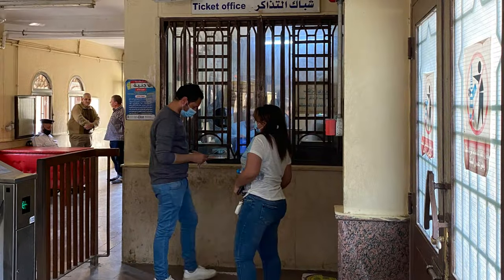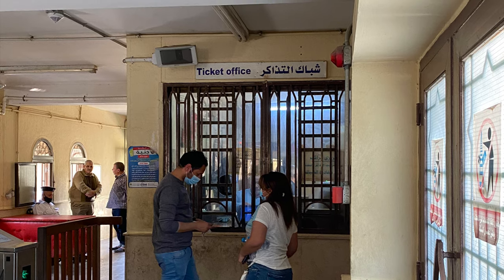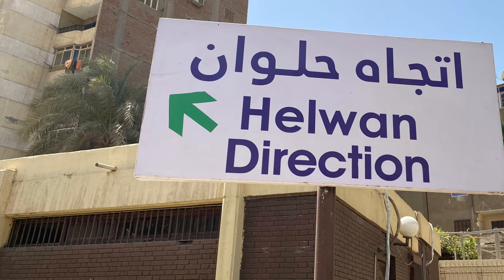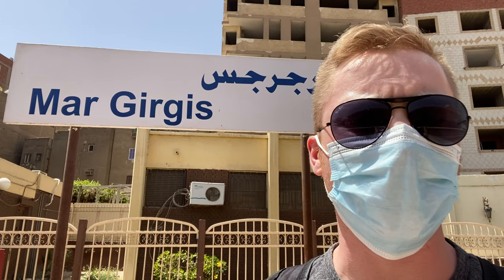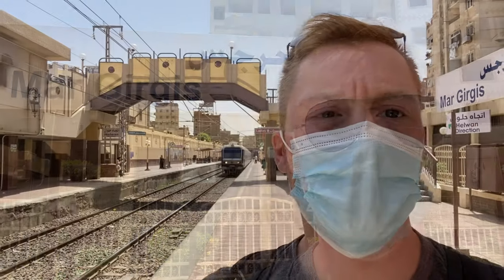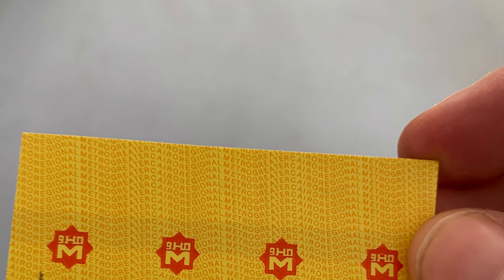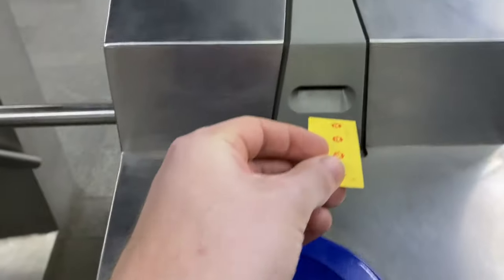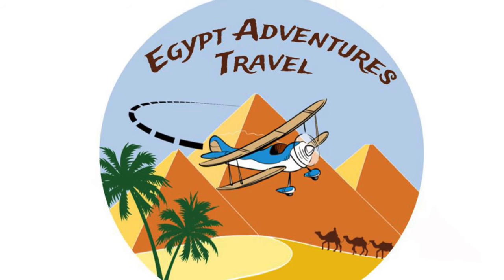How to Ride the Cairo Metro During your Egypt Adventure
The Cairo Metro is a great way to get to where you need to go and experience local culture at the same time. This video will show you how to locate Cairo metro stations, navigate purchasing a ticket to the Cairo Metro and getting on board, finding the right stop to get off on, and how to exit the station once you arrive.